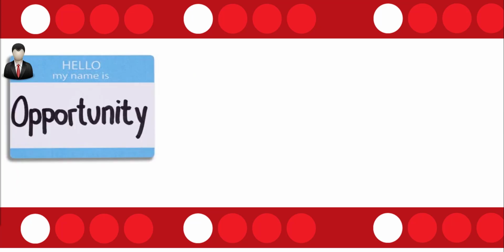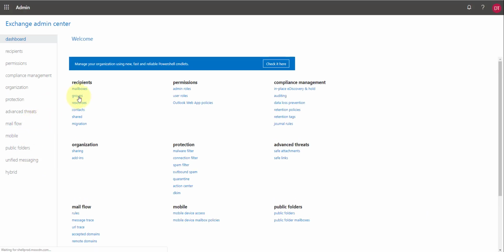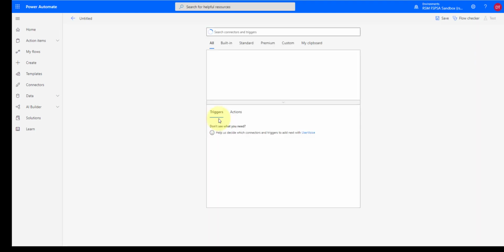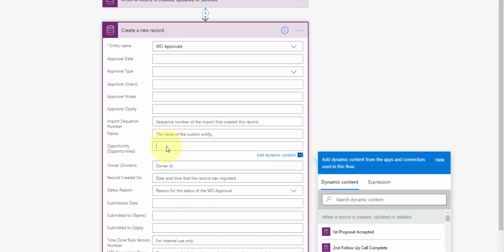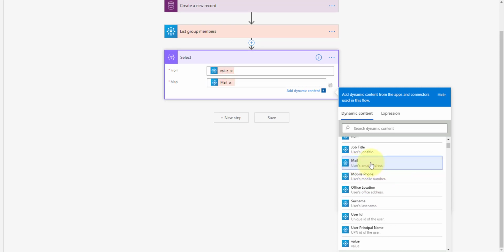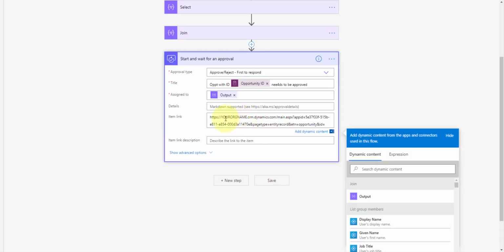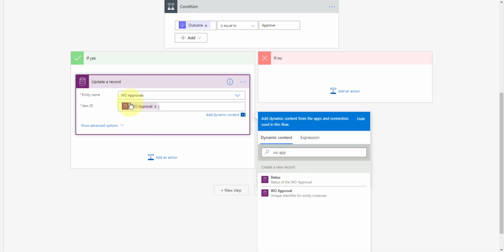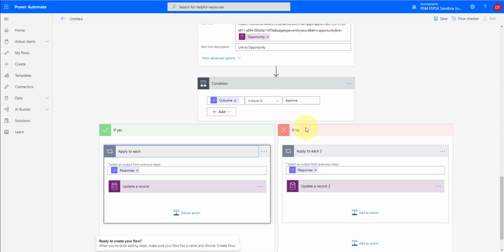Opportunity Approvals using Power Automate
In this video I'm going to explain how to use Power Automate to track opportunity approvals in Dynamics 365 for Sales by sending approvals to members of Office 365 groups, and creating approval records that can be viewed from within each opportunity.

Introduction - 0:00
Requirements - 0:30
Show completed process - 5:17
Build Power Automate Flow - 5:29
When a record is created, updated or deleted connector- 6:39
Create a new record step - 8:21
List Group Members Step - 10:20
Select (data operation) Step - 11:14
Join (data operation) Step - 12:28
Start and wait for approval Step - 13:00
Condition Step - 16:35
If approved - update record Step - 17:06
If rejected - update record Step - 19:13